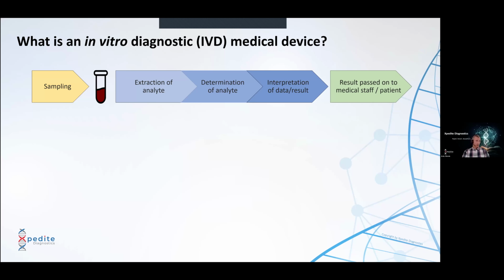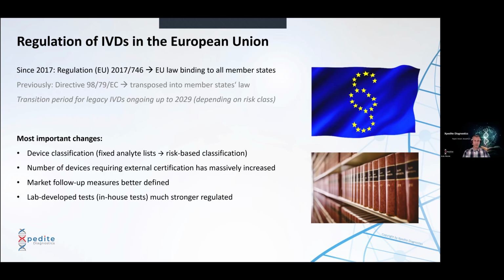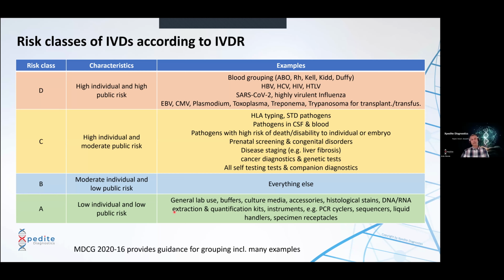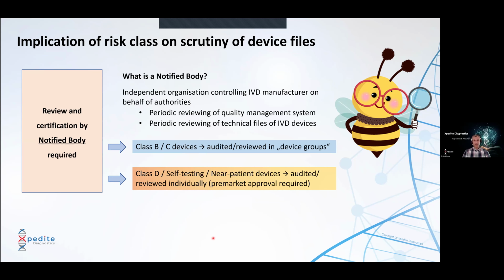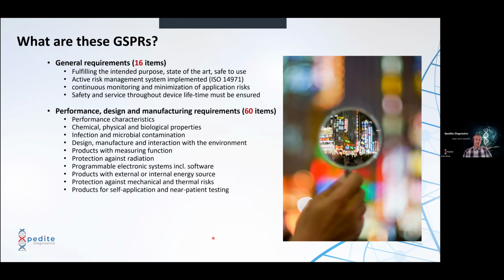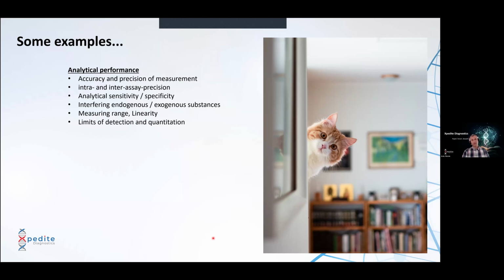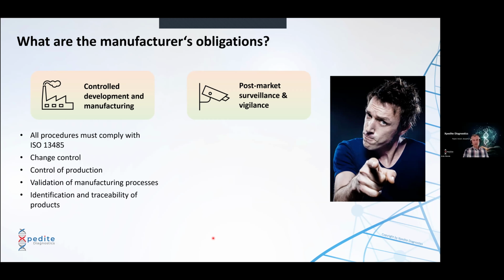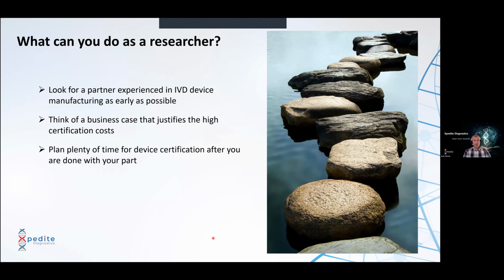Considerations for Researchers in the Development of CE-IVD Assays, Dr. Andy Wende, Xpedite